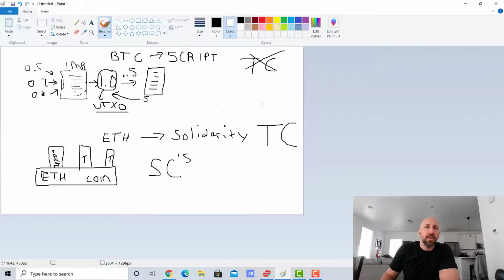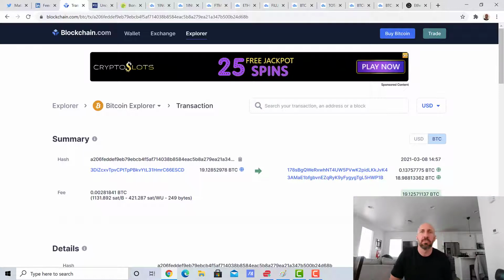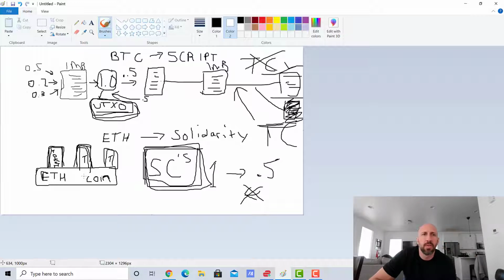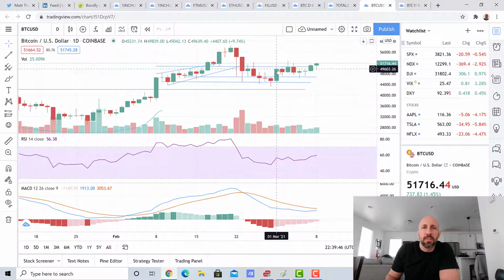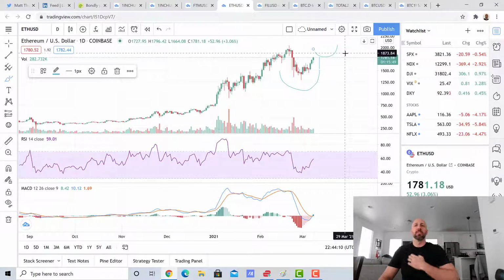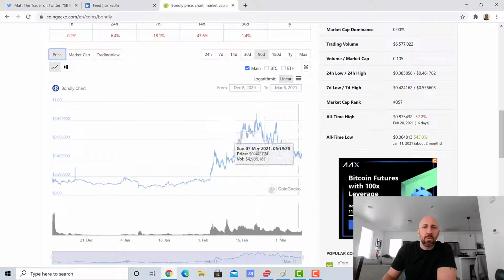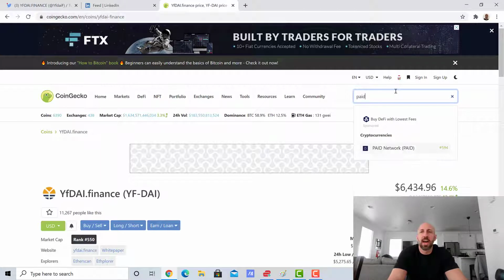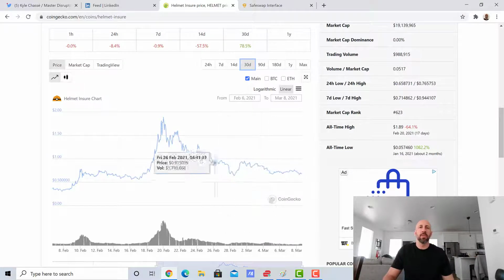BITCOIN AND ETHERIUM BREAKING OUT?! YFDAI AND OTHER ALTCOINS TO WATCH! PAID AND IYF RUGPULLS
Following bitcoin and etherium recent moves up and where we are headed.  Technical analysis on Bitcoin and Etherium as well as altcoins.  YFDAI airdrop and presale for SSGT!  Rug-pulls on PAID and IYF and MORE!

Also, my apologies, the ETH language is "solidity", not solidarity